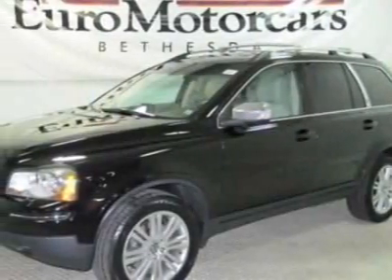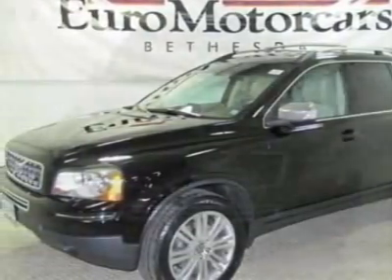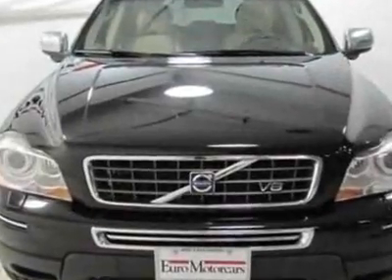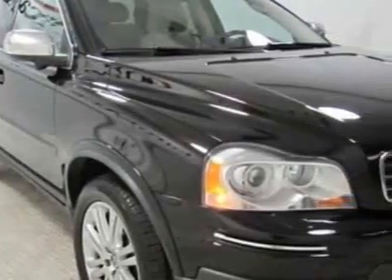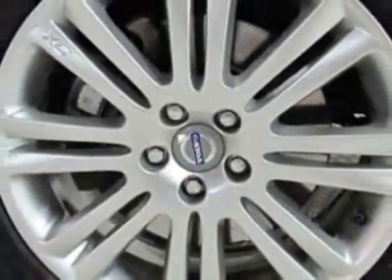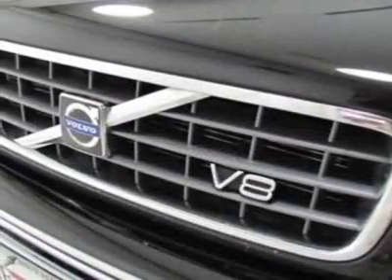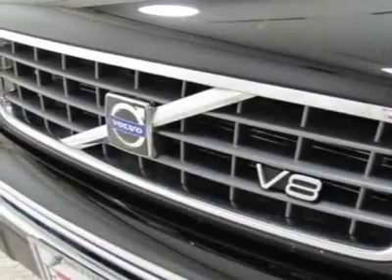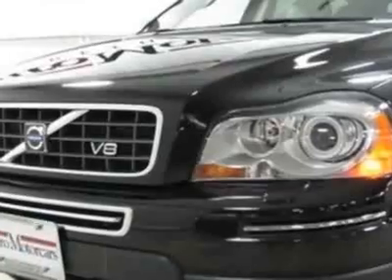2008 Volvo XC90 V8 SUV - Bethesda, MD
EuroMotorcars Inc., Bethesda, MD - Volvo XC90 V8